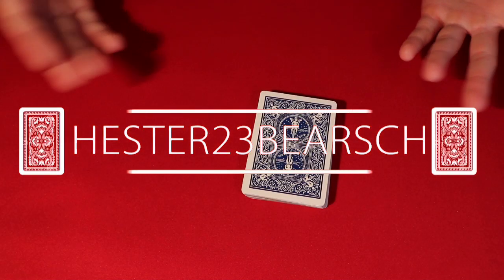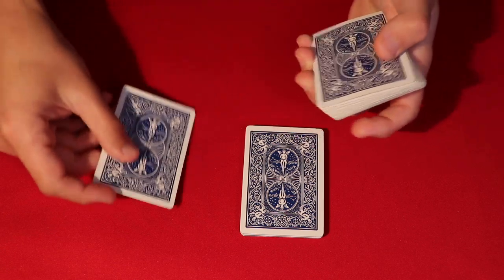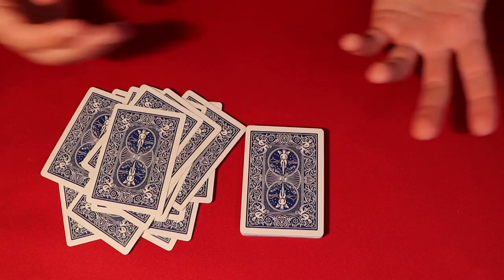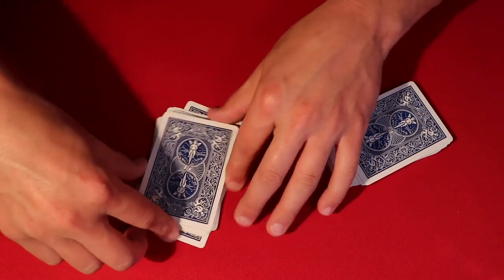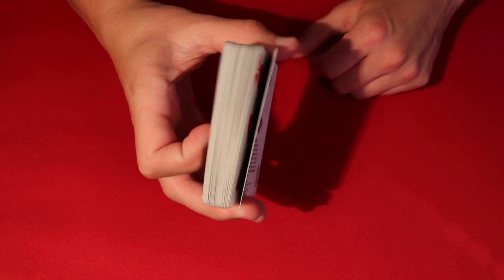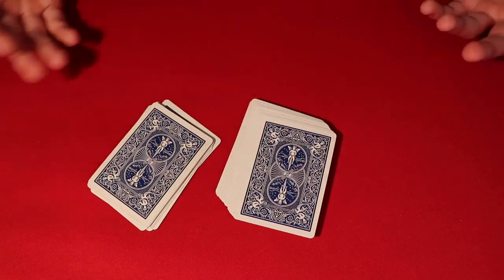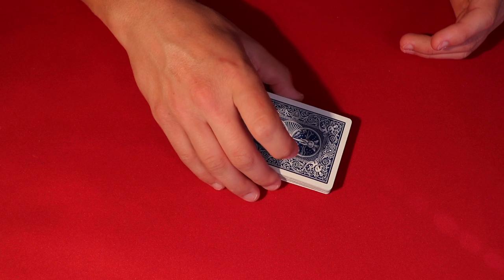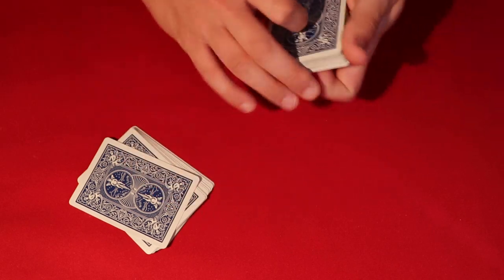Very Practical BENT Card Trick!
Impromptu Card Trick!

Alright guys, so today I'm teaching an original card trick where you can have a spectator cut any amount of cards, while you are turned around, and then you show them you can cut to the exact same amount without ever knowing how many cards they actually cut to in the first place!

My Equipment! –